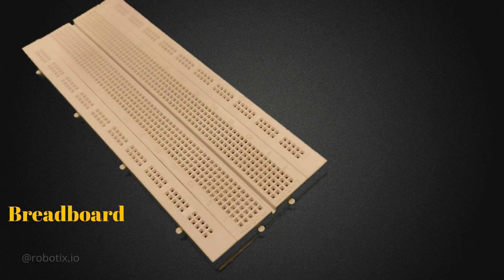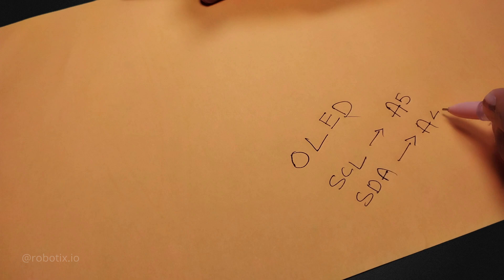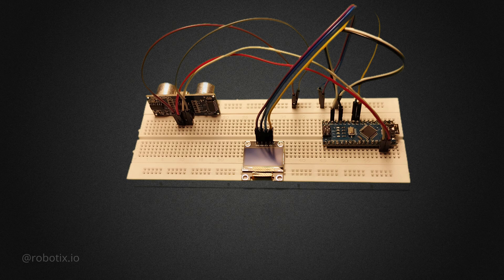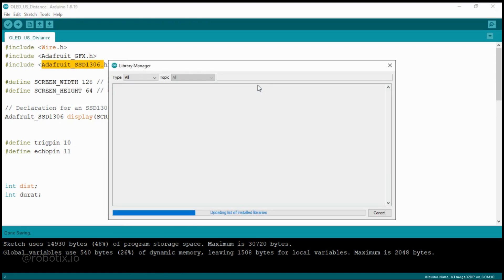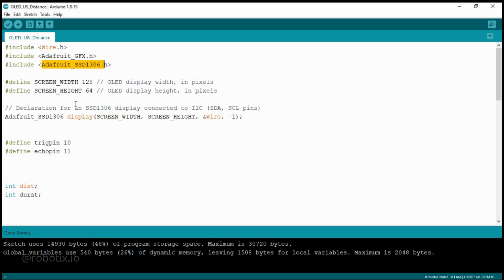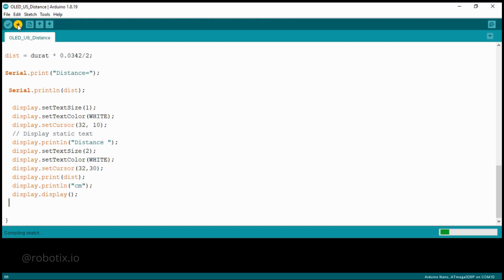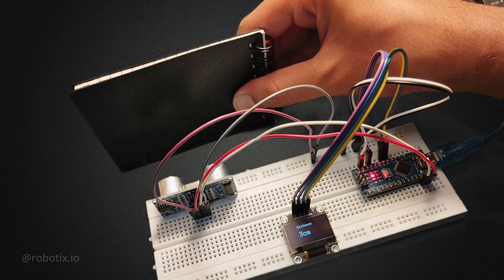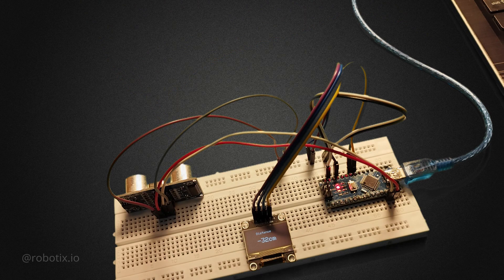How to make ultrasonic distance meter with Arduino using OLED display | Robotix.io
Hey everybody in this video we will learn interfacing of Ultrasonic Distance(HCSR04) sensor using Arduino Nano and show distance value on I2C OLED display.

Material Required for HCSR04 distance measuring project are :
1. Breadboard
2. Connecting wired
3. Ultrasonic sensor ( HCSR 04 Sensor )
4. Arduino Nano
5. Arduino Cable
6. I2C 128X64  OLED display